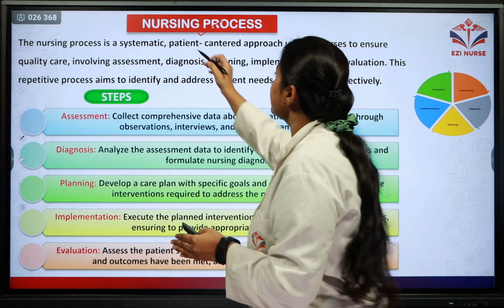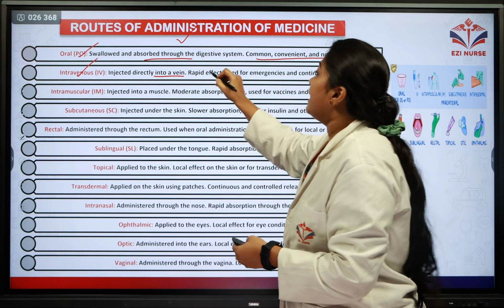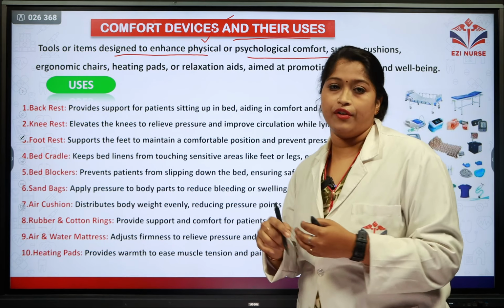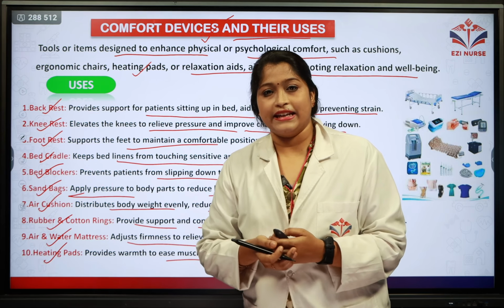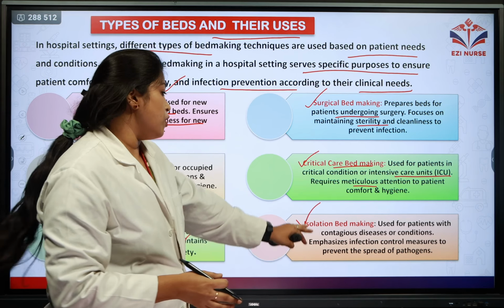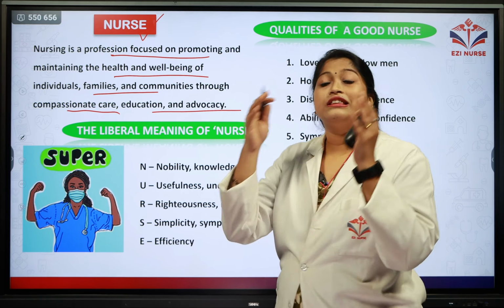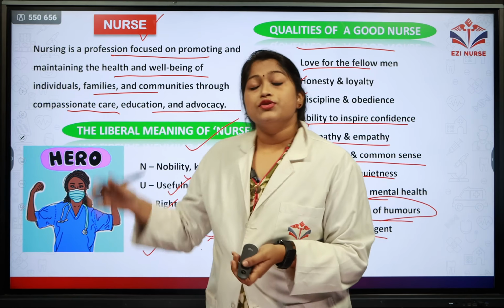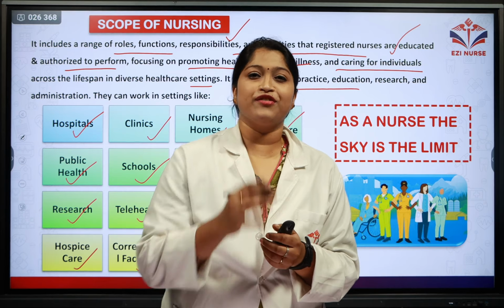EZI Lakshya | Sure-Shot Questions for 1st & 2nd Semester Nursing Foundation Subjects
Sure-Shot MCQs for 1st & 2nd Semester Nursing Foundation Subjects

Are you a nursing student looking to ace your exams? This video is for you!

We’ve curated a selection of high-yield topics that cover essential topics for 1st and 2nd-semester nursing students.

Join us as we delve into these questions, providing in-depth explanations and tips to help you understand the concepts and select the correct answers.

Don’t miss this opportunity to boost your confidence and achieve academic excellence.